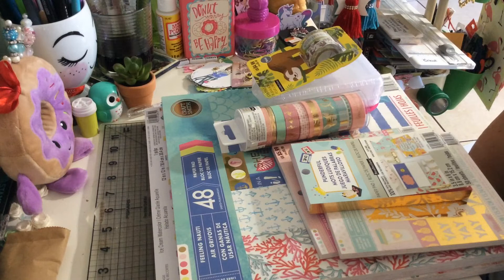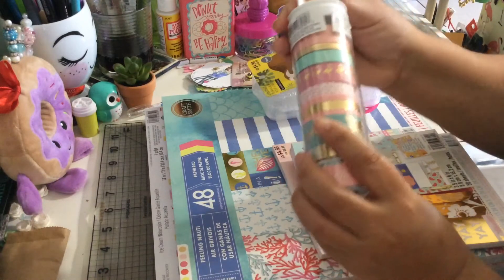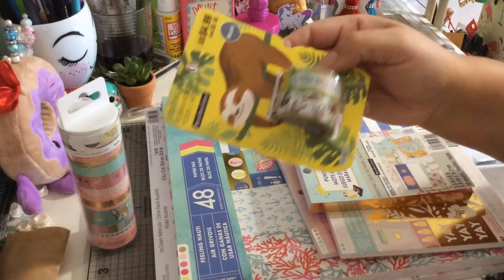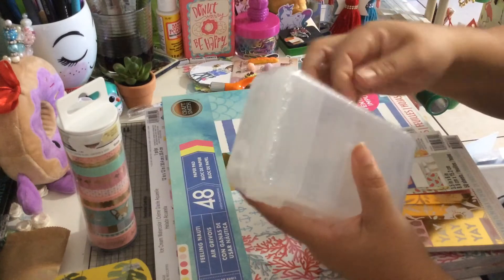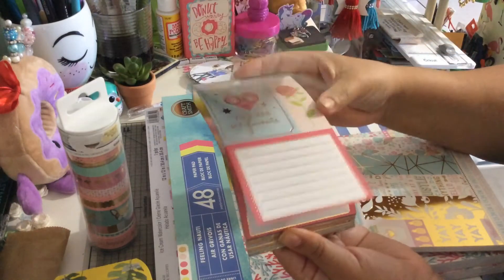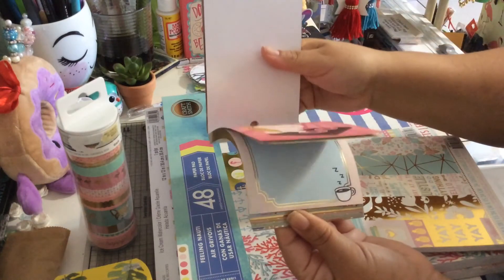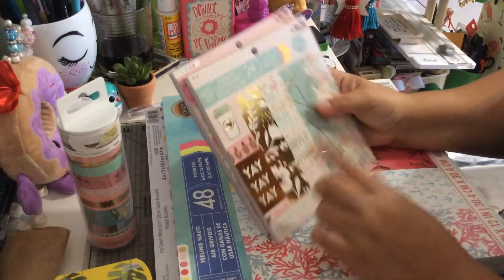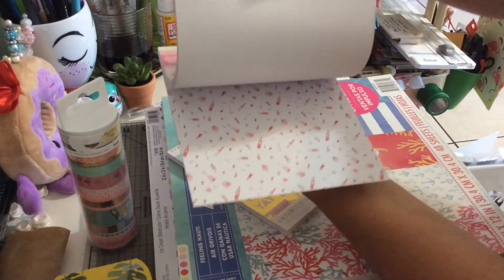Small Michael’s haul part 1